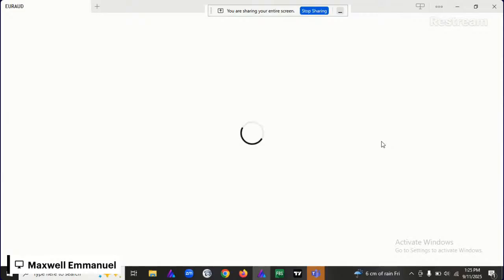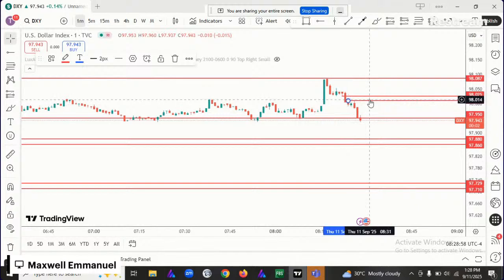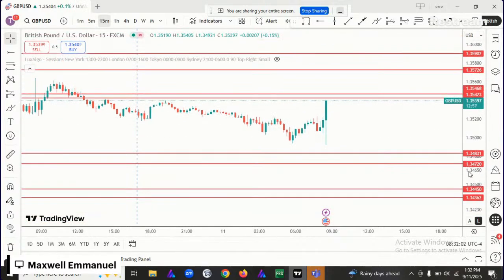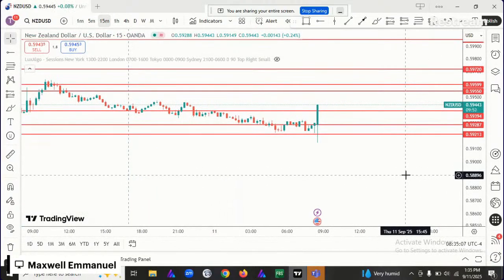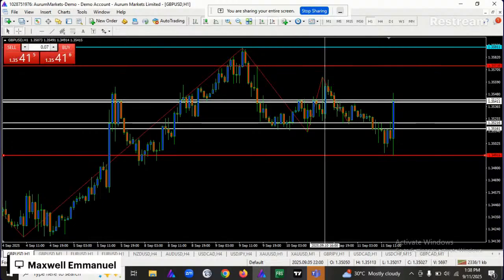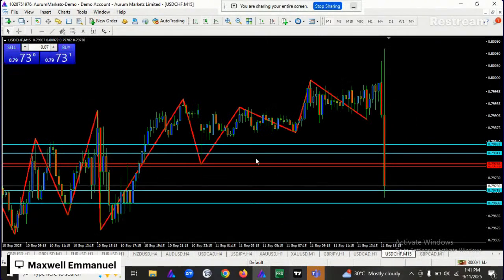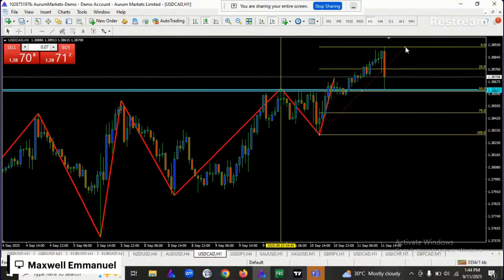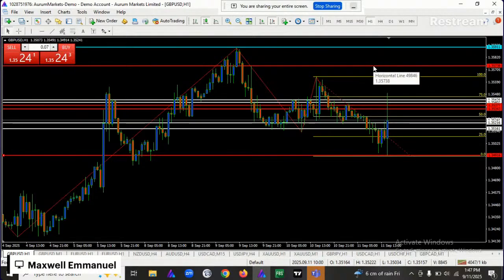CPI Live Forex Market Analysis|11th September 2025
MENTORSHIP 👇
WHATSAPP FOR ONE ON ONE MENTORSHIP 👇